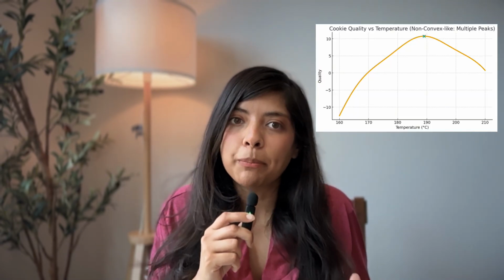Convex optimization Simplified (No equations!)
In plain English, this video shows why convex problems have one global minimum and why non-convex landscapes create tricky local minima(jagged mountains). I use a cookie-baking analogy, then tie it to practical modeling like least squares.

You’ll learn:

* Convex vs non-convex intuition (bowl vs bumps)
* Why convexity ⇒ consistent, reproducible solutions
* How local minima trap optimizers
* Where convexity shows up (e.g., squared-error/least squares)